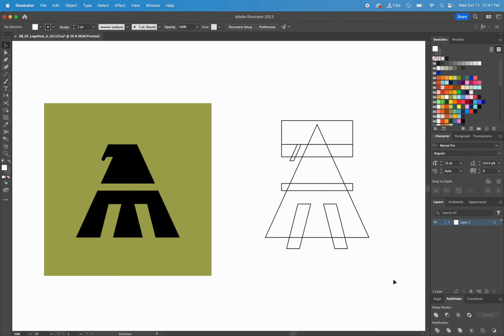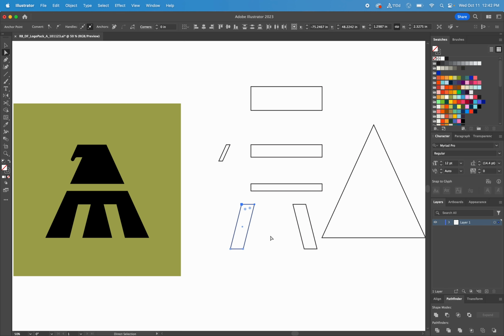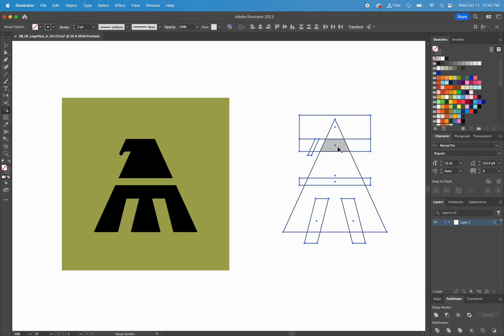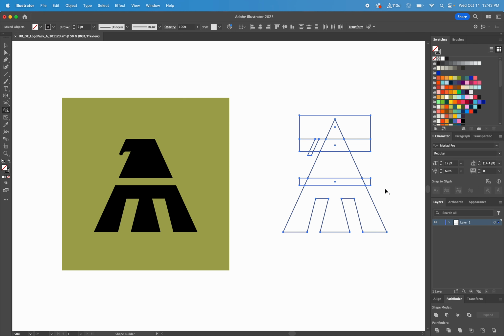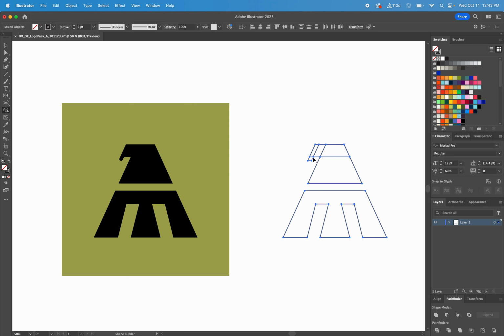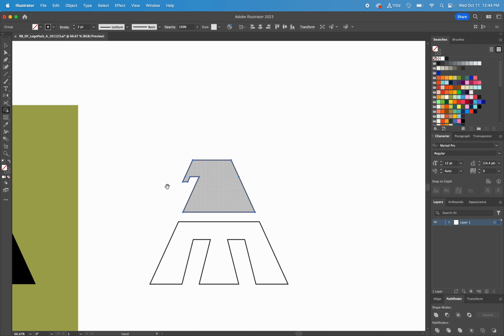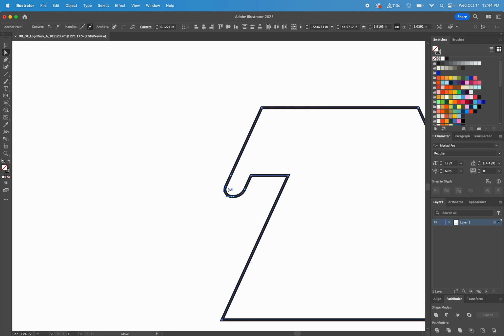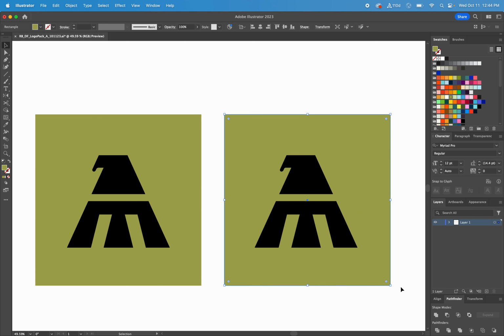Mexicana De Aviacion Logo – Adobe Illustrator Tutorial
Create the Mexicana De Aviacion logo from start to finish.